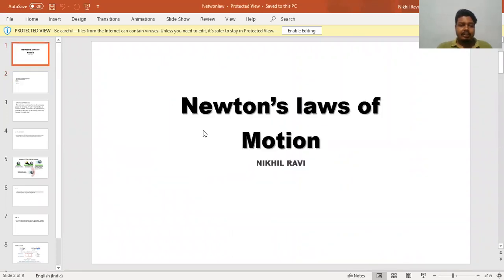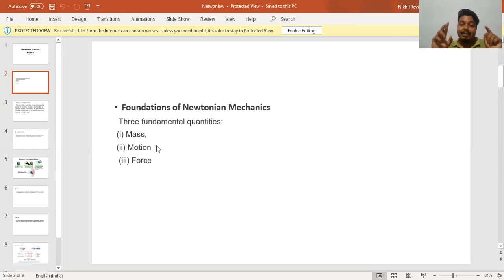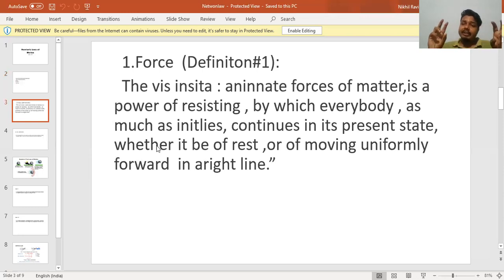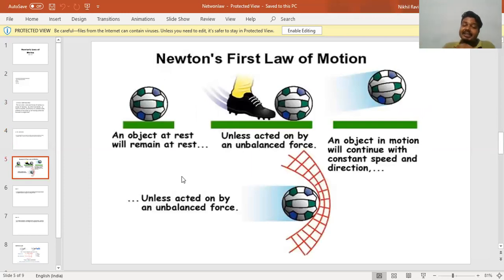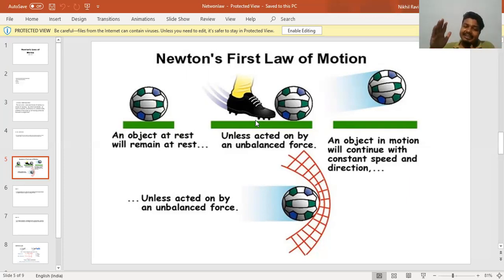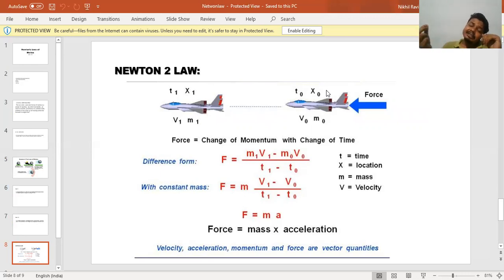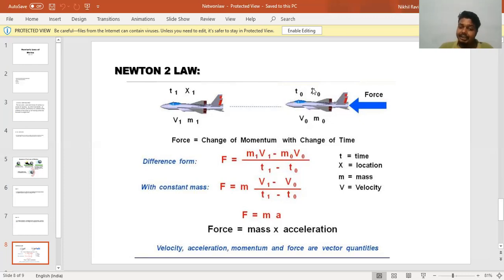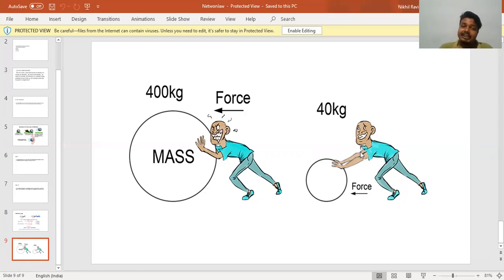Newtons Law || first Law of newton || Second Law of newton || CLASS - 11 || JEE MAINS || NEET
In this video session we  are discussing on newtons law concept with take an example & Newton's first two law. this is helpful for NEET aspirants & JEE aspirants .